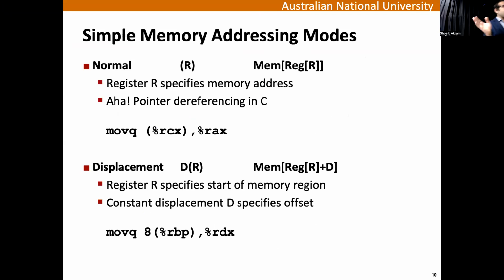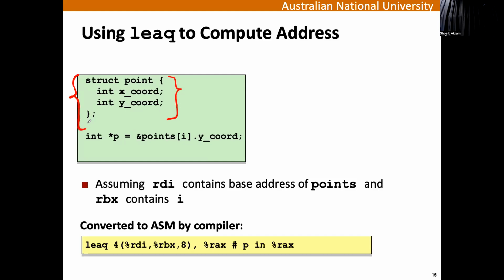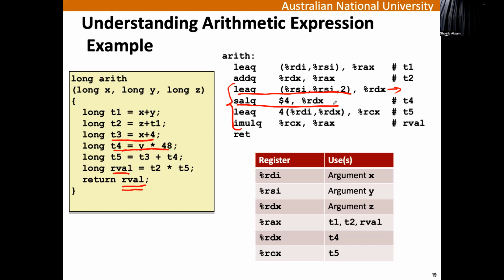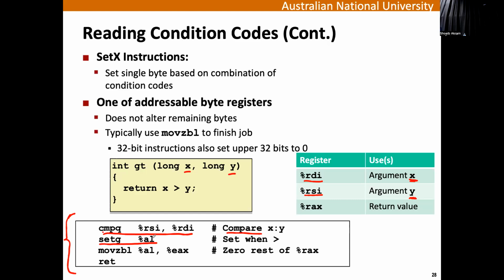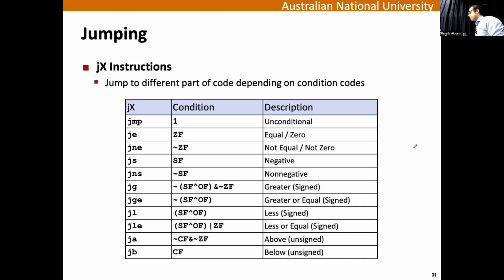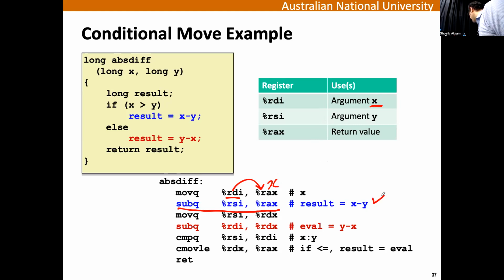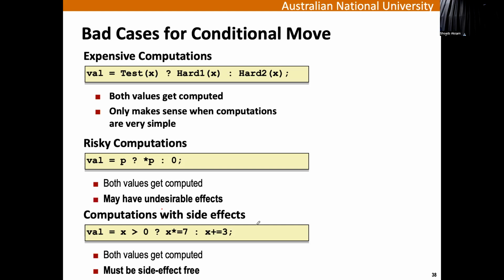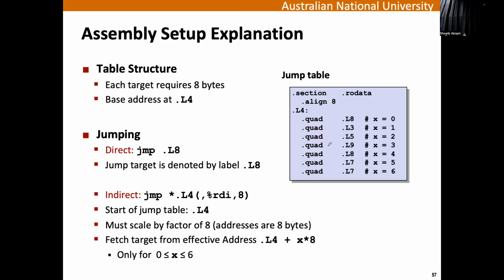Week 2 Systems, Networks, and Concurrency, part 1